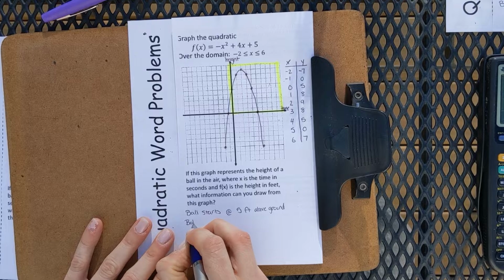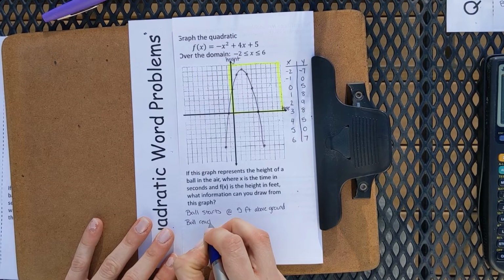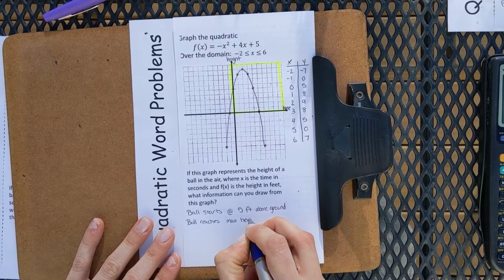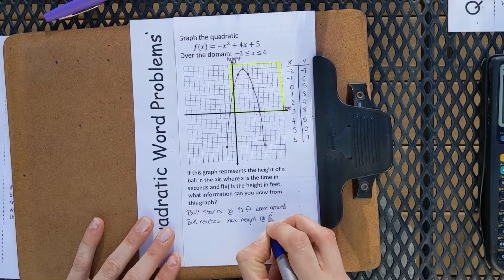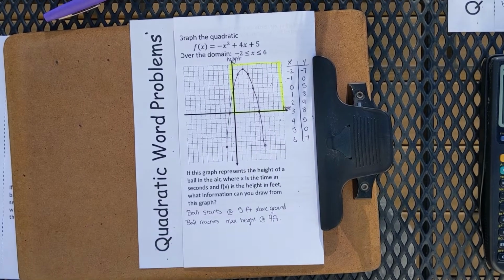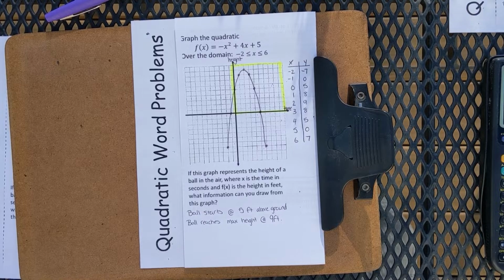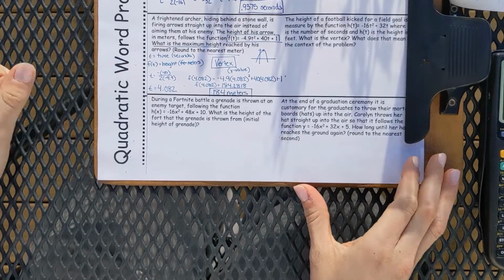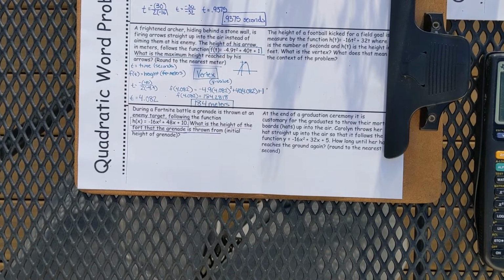Quadratic Word Problems - Part 2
Sorry Guys! I accidentally cut this video and this does not have the part where I graph the quadratic. I have faith you can do that on your own!